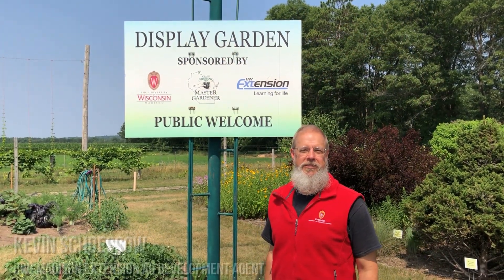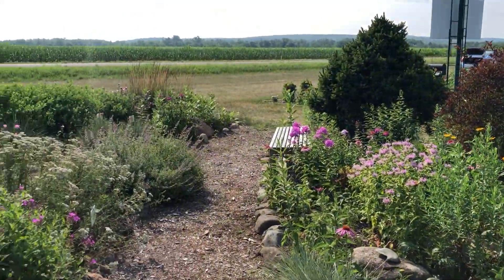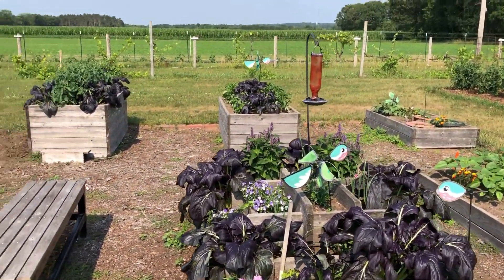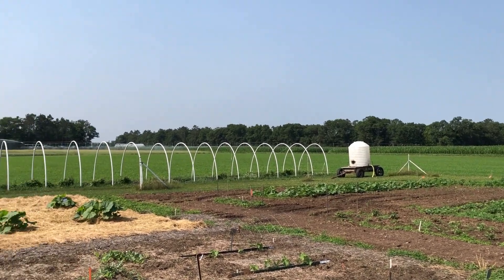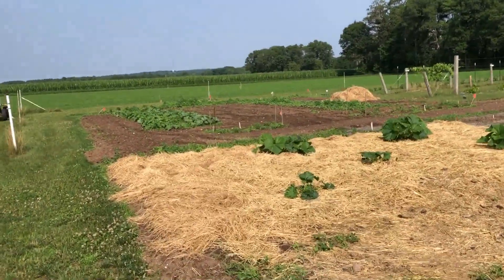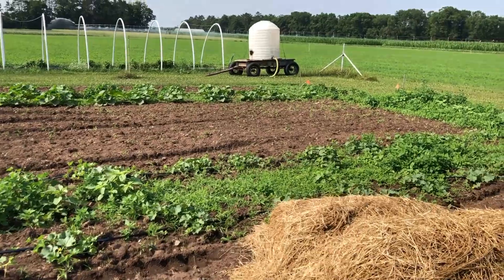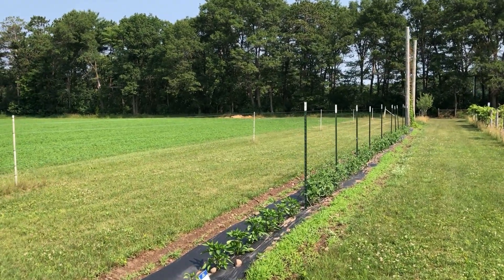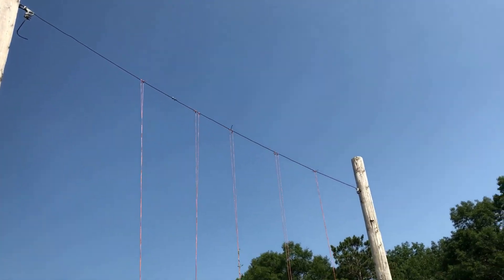A Tour Through the Teaching & Display Gardens at the Spooner Ag Research Station in July 2021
Kevin Schoessow, Area Agricultural Development Agent with the University of Wisconsin-Madison Division of Extension, takes you through the Teaching & Display Garden at the Spooner Ag Research Station in July 2021.